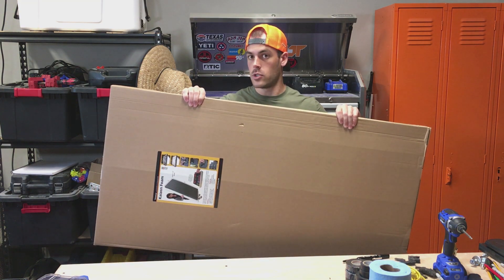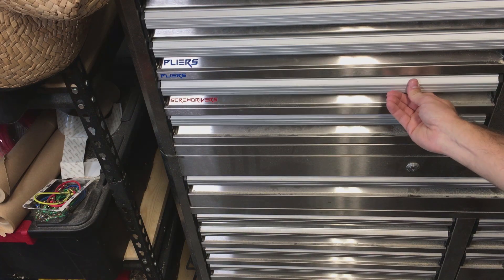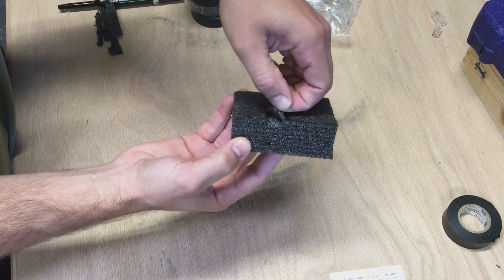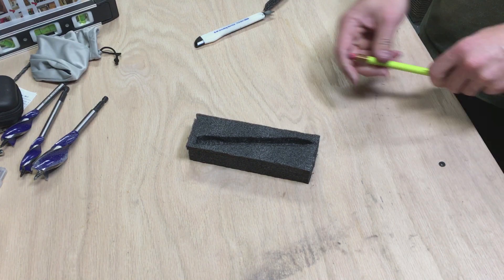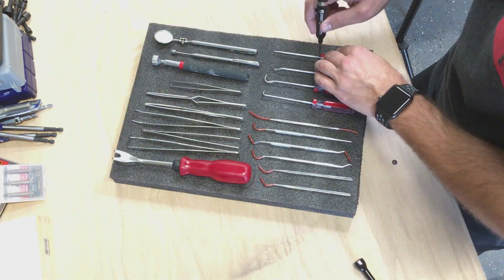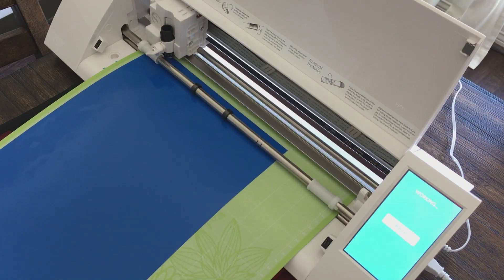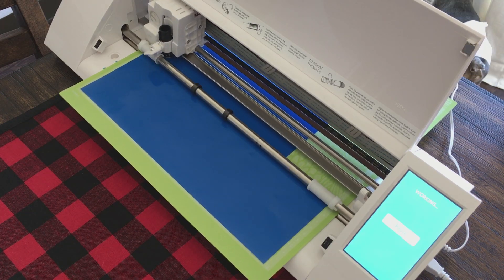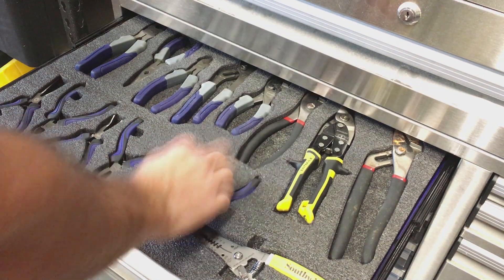Shop Tool Organization with Kaizen Foam // Toolbox Organization Part 2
We wrap up the toolbox organization series with learning how to create kaizen foam drawer inserts as well as some really cool vinyl labels.  My toolbox is now very well organized and easy to navigate.  I've really come to appreciate every tool having a "home" as I use tools throughout the shop.  I hope this video inspires YOU to level up your shop and PURSUE SHOP GREATNESS!.

In my opinion shop organization is key to being productive and inspring creativity.  For that reason I'm choosing to go the extra mile and organize my tools using FastCap Kaizen foam.  This is a great product and I highly recommend it for anyone looking to do the same.  It is very easy to use and you can create 100% custom drawer inserts for your tools.

Products I make and SWAG: